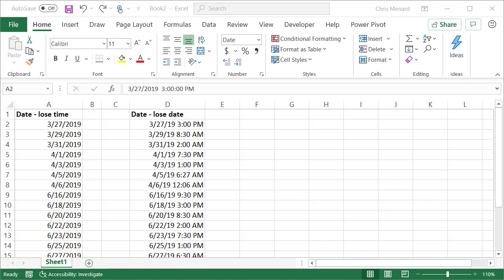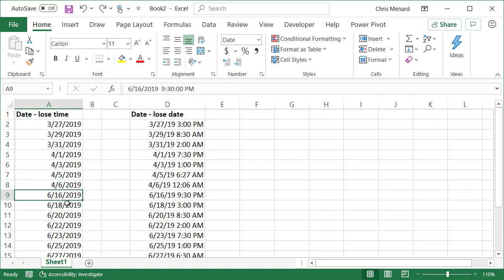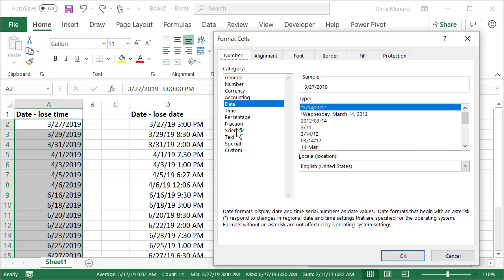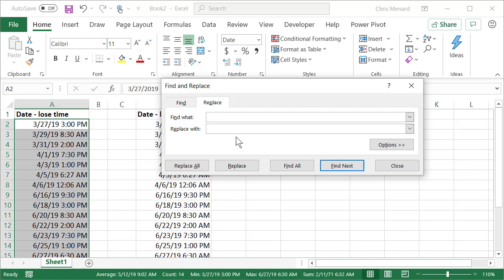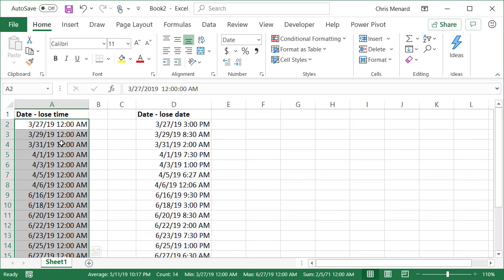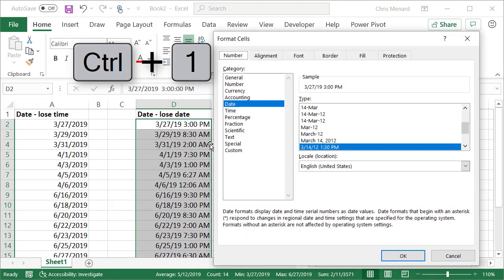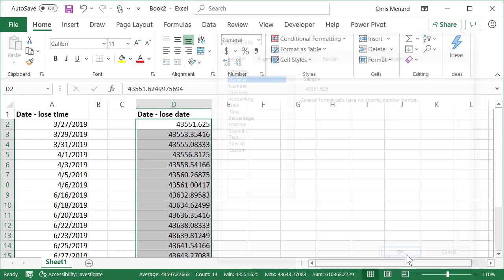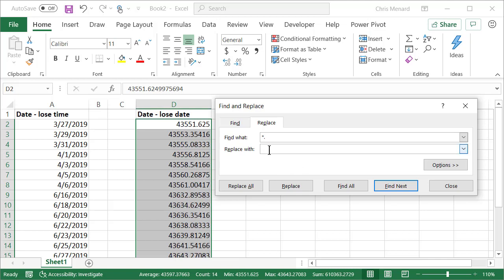Excel: lose the date or time in a date/time format in Excel by Chris Menard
To lose the time from a date/time format, select the data, use Replace which is CTRL + H. In the find what box type, press the spacebar and then an asterisk. There will be nothing in the Replace with box. Replace all.

To lose the date from a date/time format, select the data, format cells and pick General. Notice the decimal place. Use Replace and in the find what box, type asterick and a period. In the replace with box type in a period. Replace all.

-- EQUIPMENT USED
○ My camera